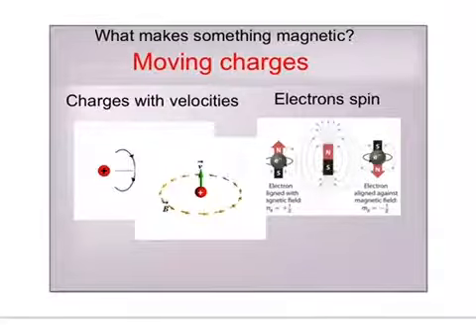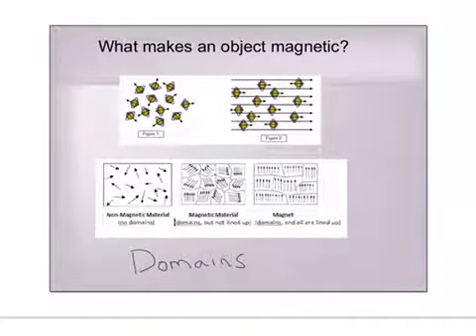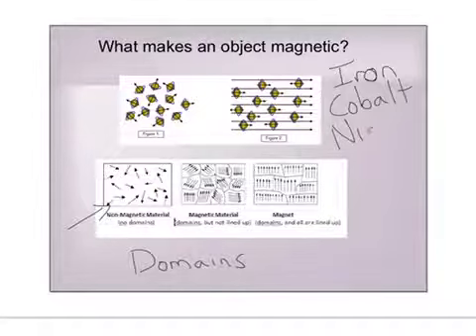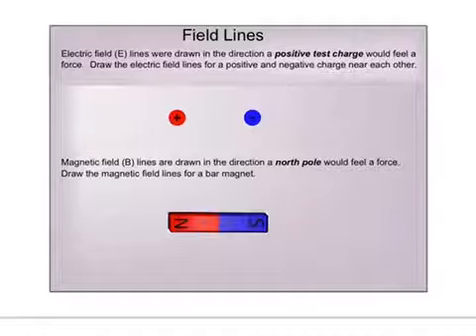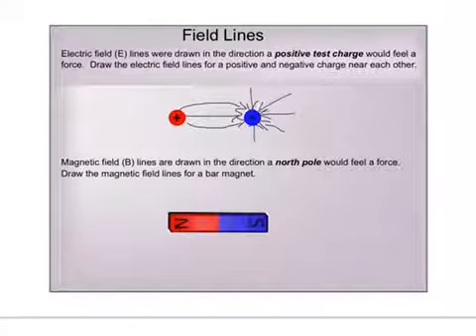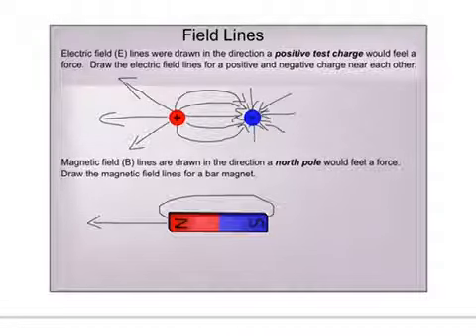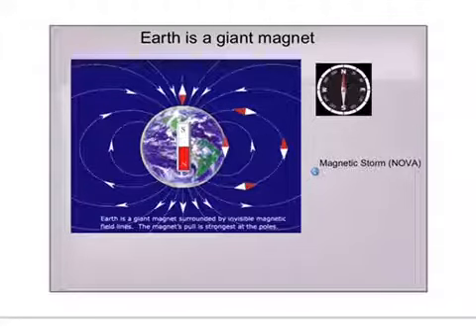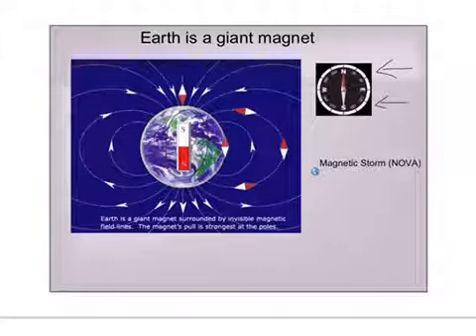Magnetism Basics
For lesson on Dec. 1, 2017